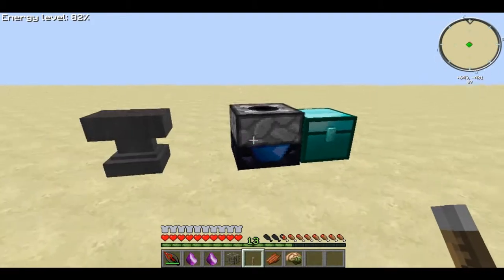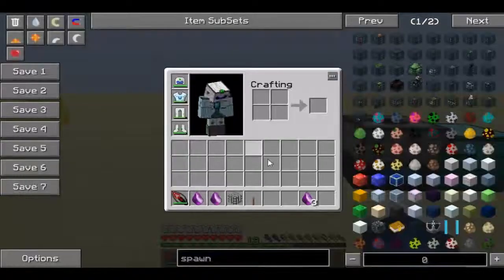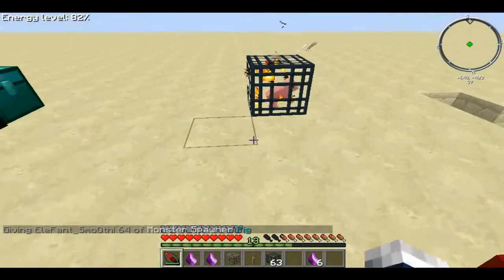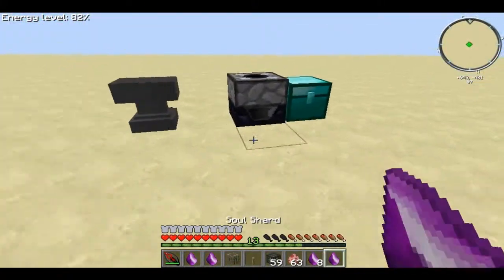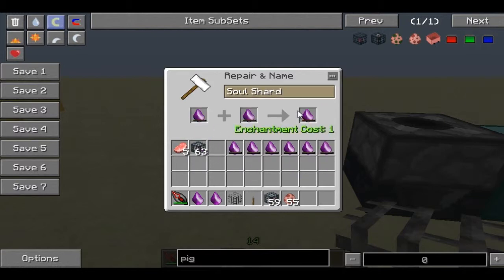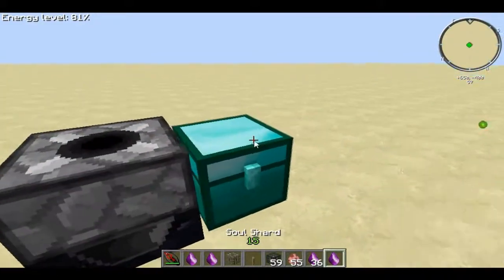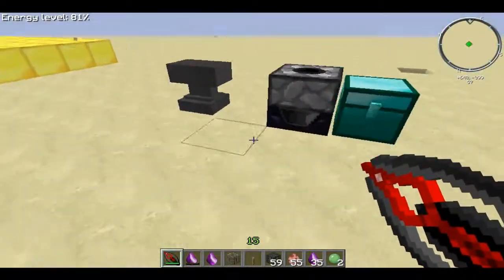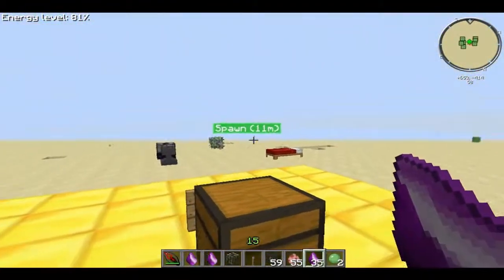FTB | S1E2 | Easy Tier 5 Soulshard